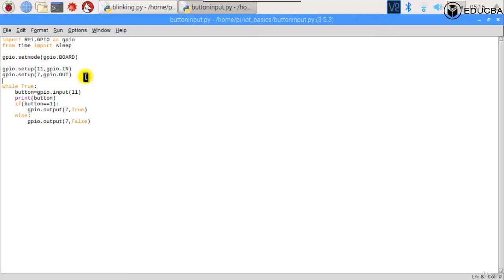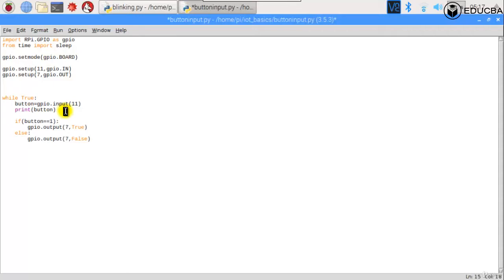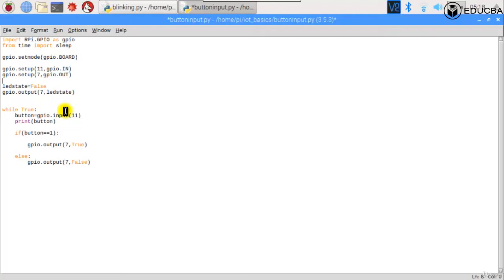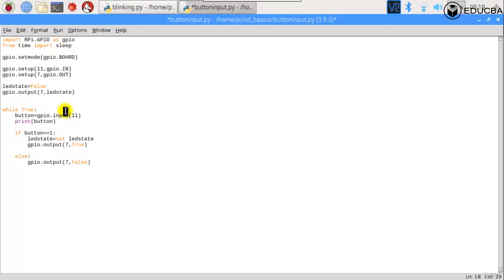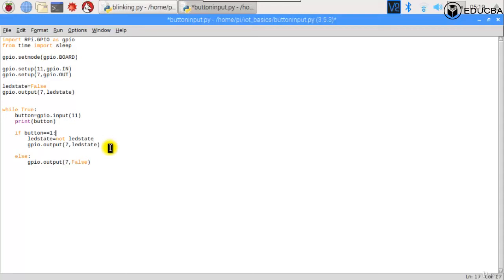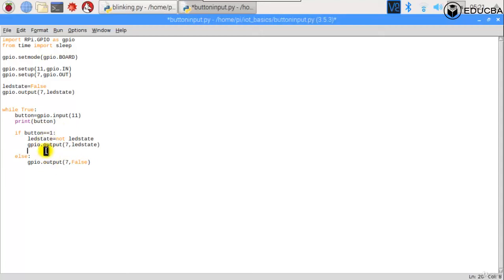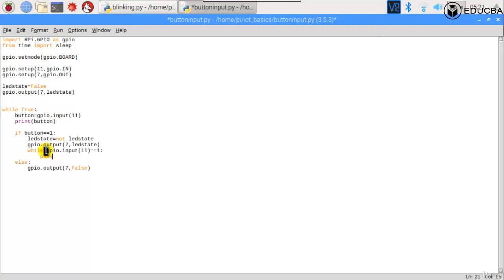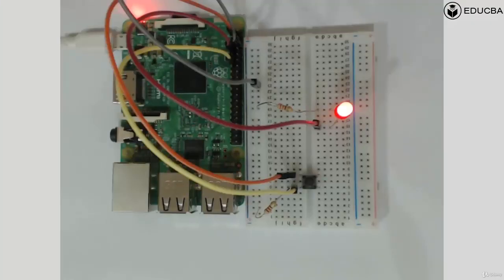ADV_51: Button and LED Working Together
Button and LED Working Together with Raspberry Pi